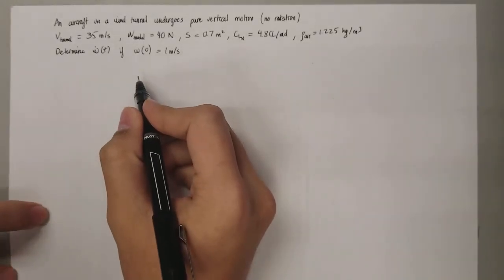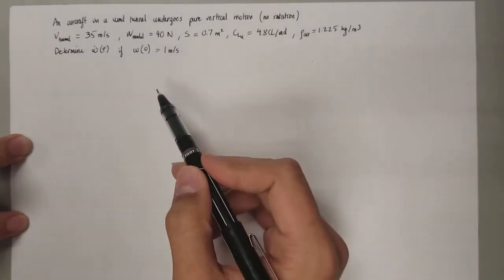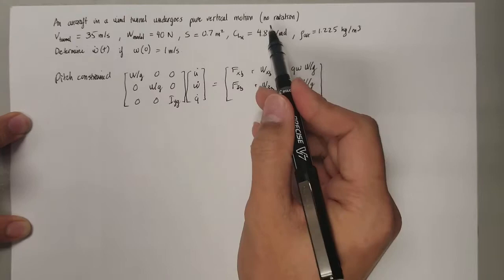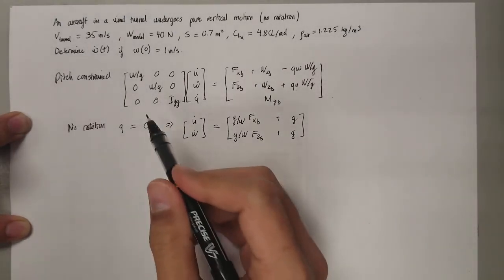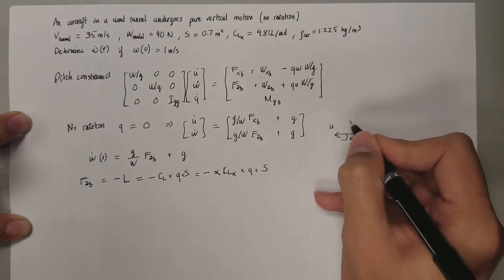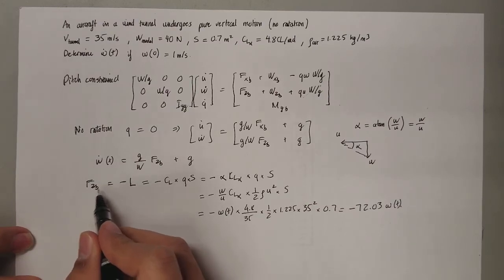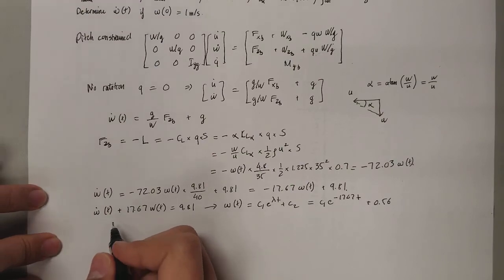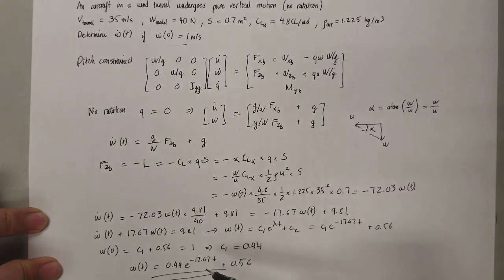Flight Mechanics #3: Motion of pitch constrained aircraft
Dynamic stability example problem on aircraft's equations of motion